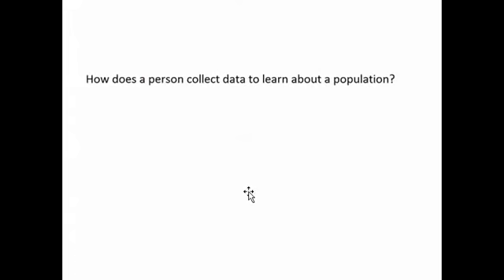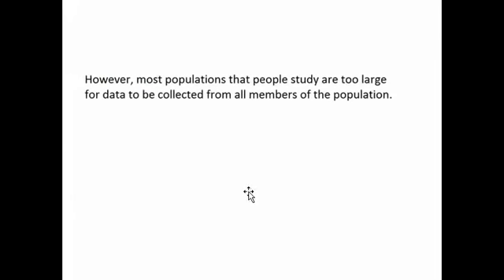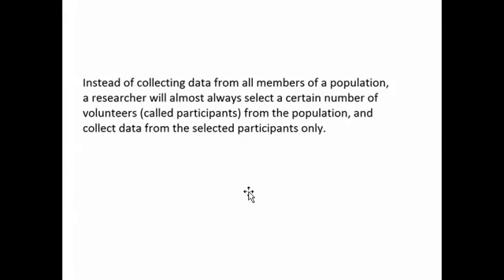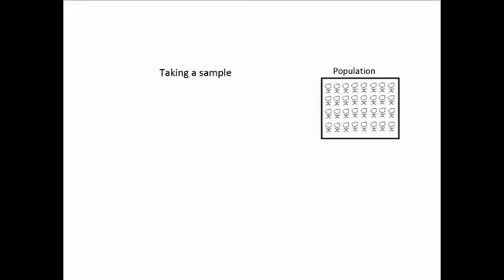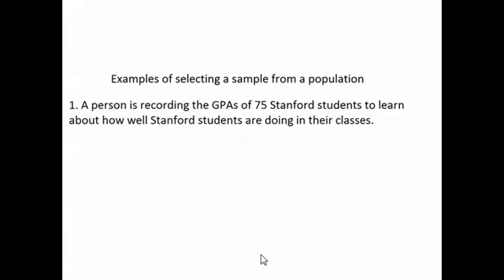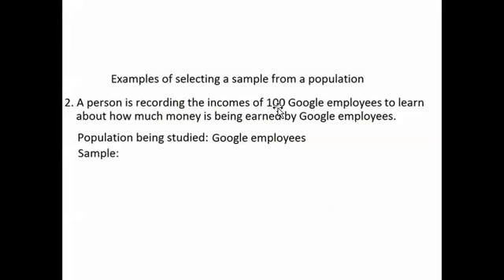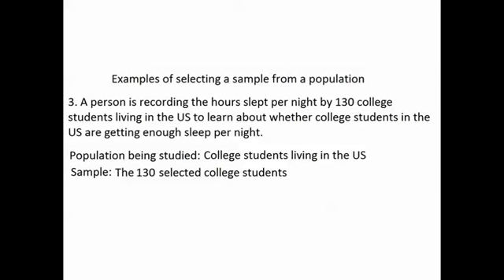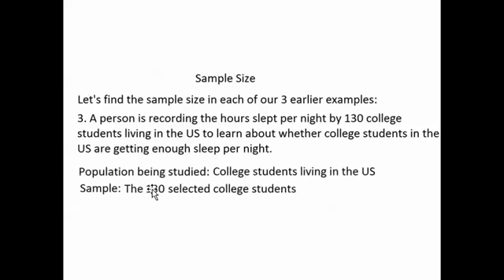Populations and Samples Part 2